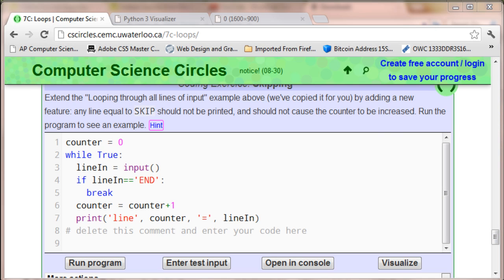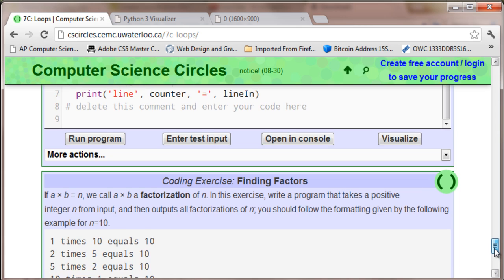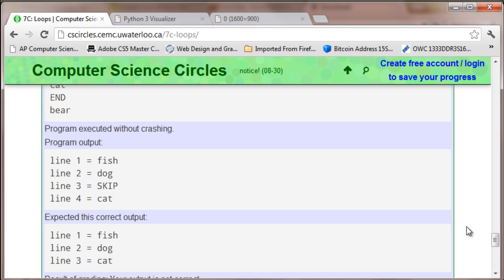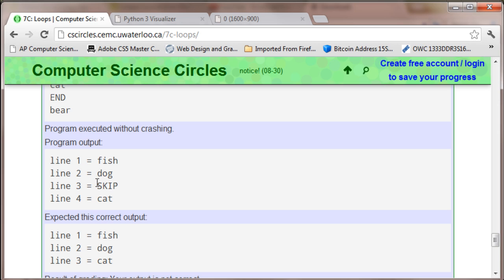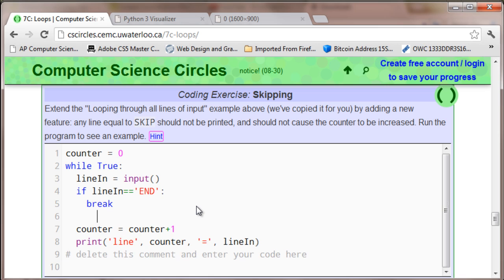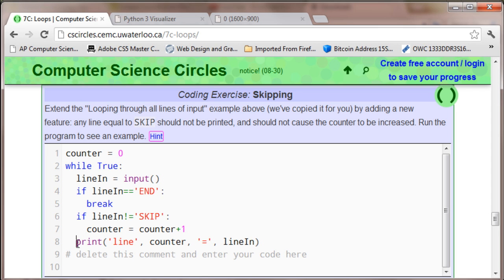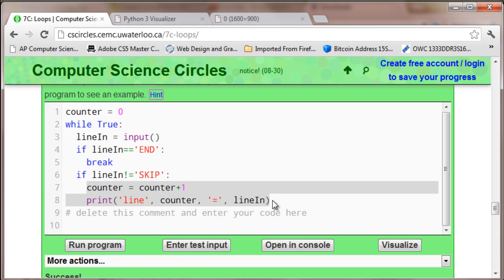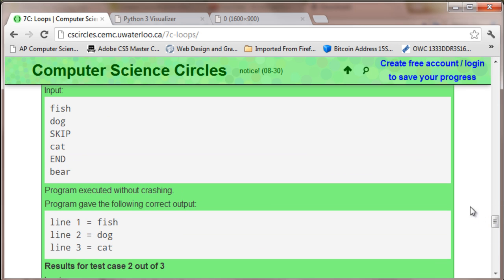Computer Science Circles 7C: "Skipping"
for more high quality tutorials!